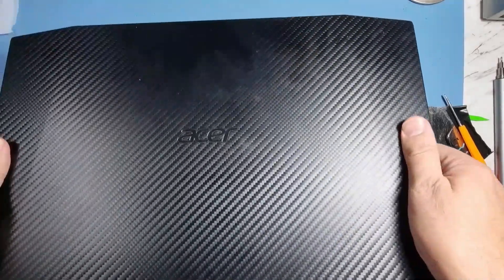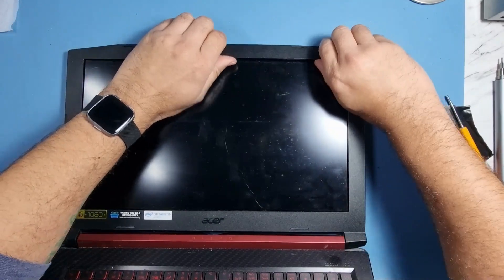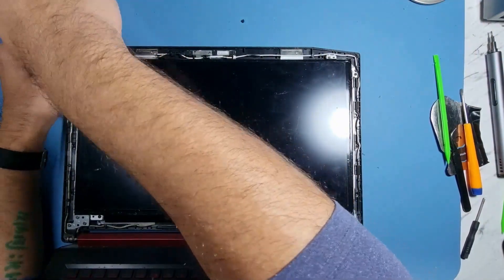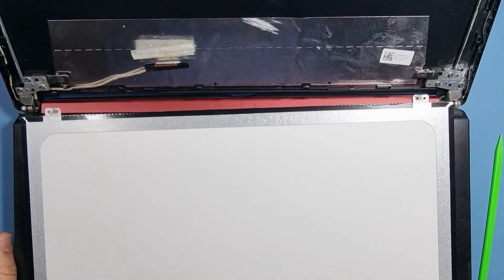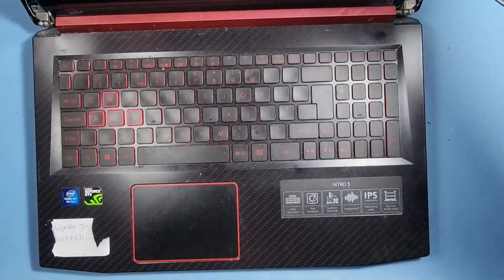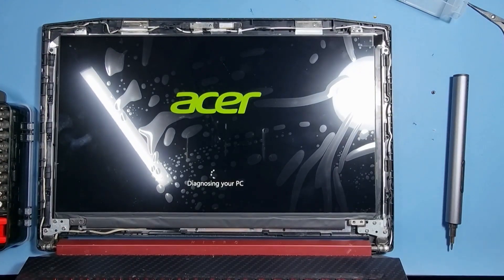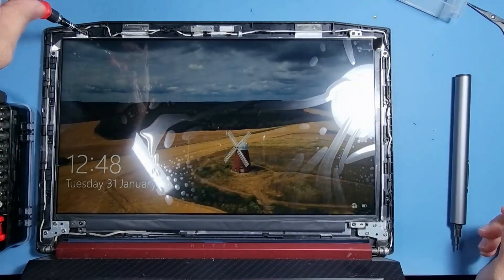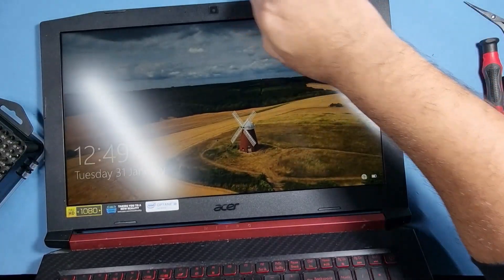Acer Nitro 5 LCD Screen Replacement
An in depth video showing you how to Replace a LCD Screen on a Acer Nitro 5

Please make a template or remember where you took the screws out from.

Laptop Cleaning Kit

Kingston SSD

Digital Microscope

Air Duster

Heat Pad

Solder Station

Solder Pump

opening tool

Electronic Screwdriver

Thermal Paste

Cotton Buds

Macbook tool

Screen Cleaner